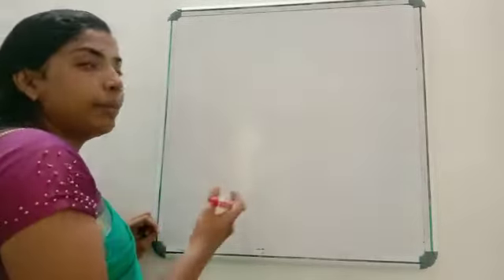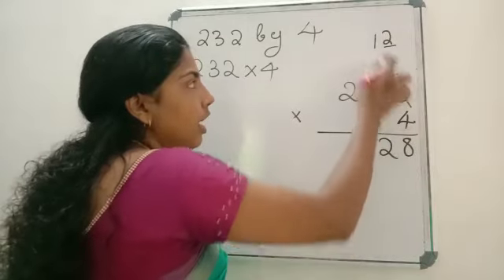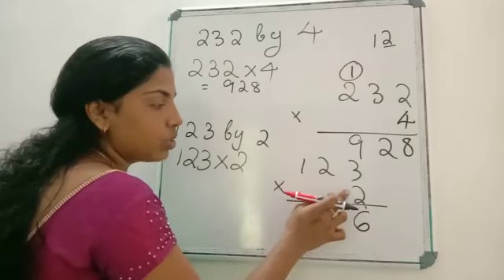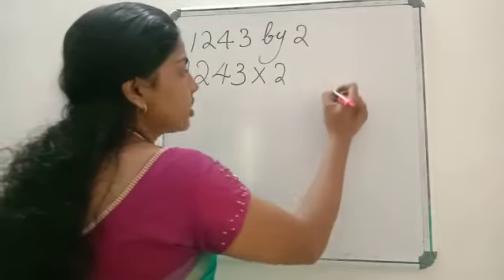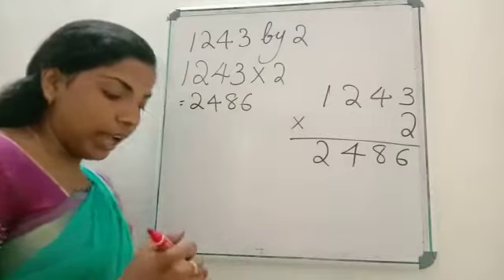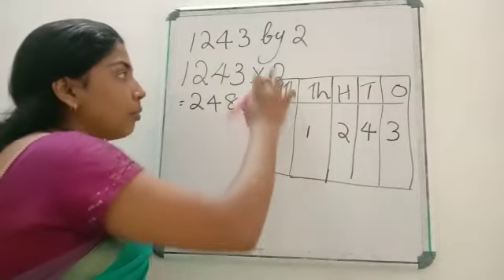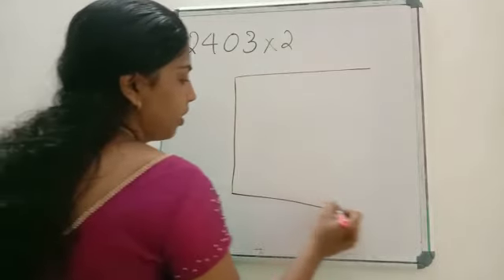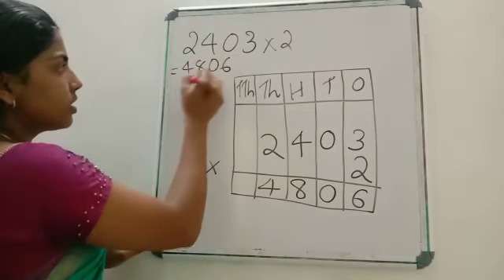Maths STD III Video 3